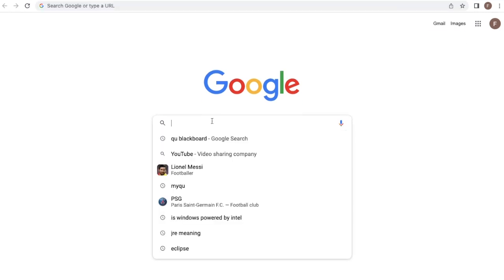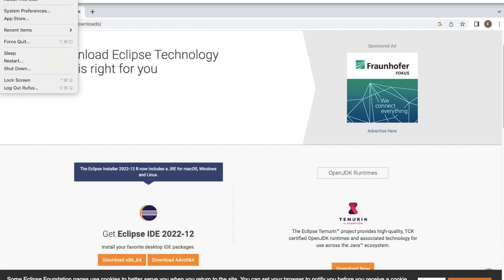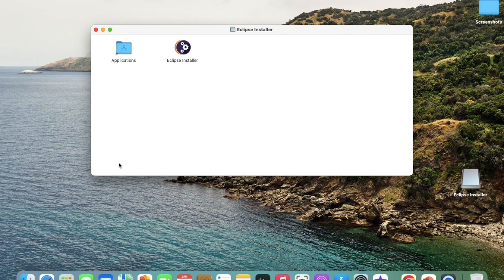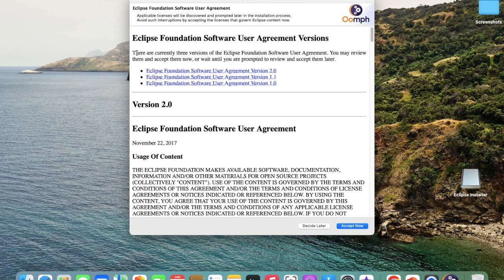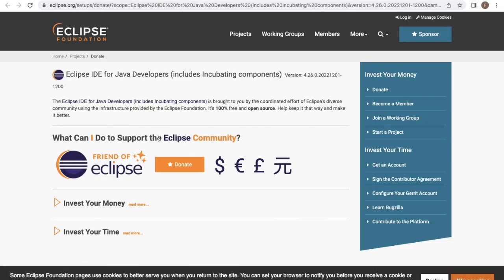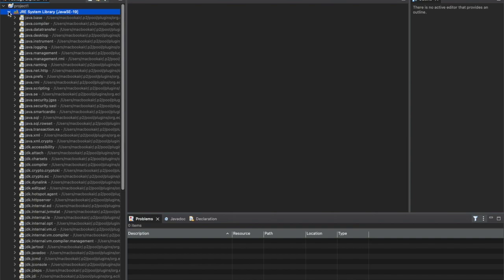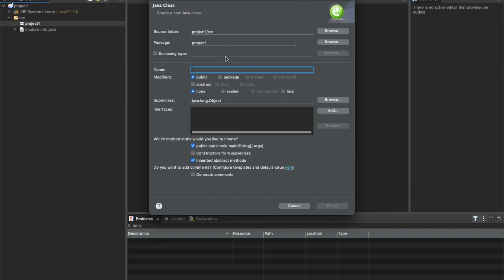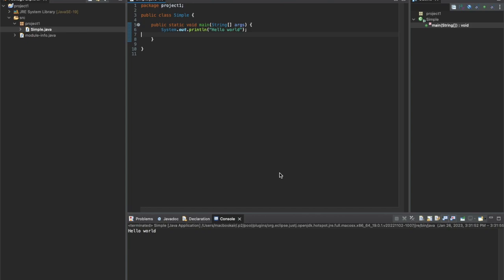How to install Eclipse IDE for java in Mac OS? (2023)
The detailed explanation on how to install Eclipse IDE for Mac OS. Eclipse IDE is the required IDE for java development in Object-Oriented Programming course.